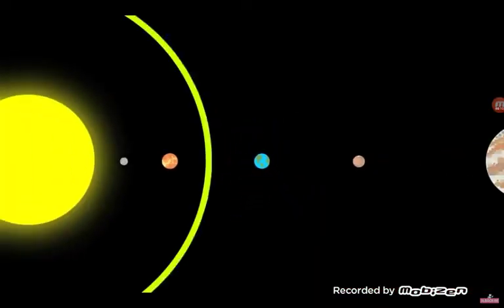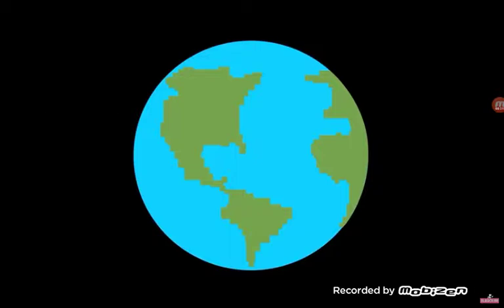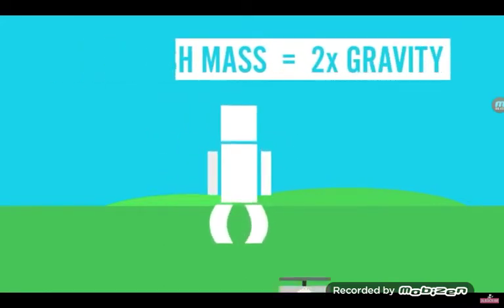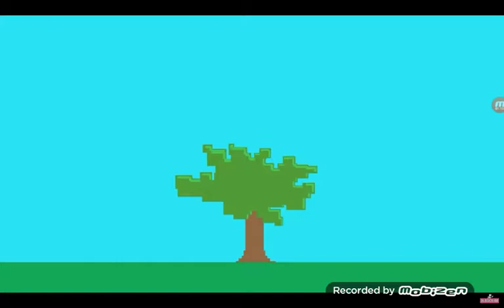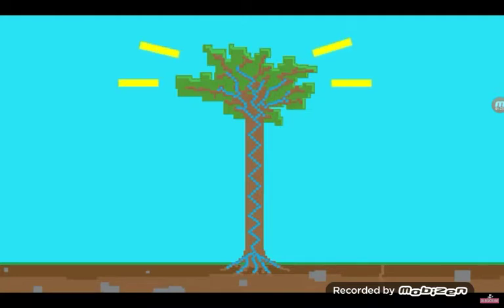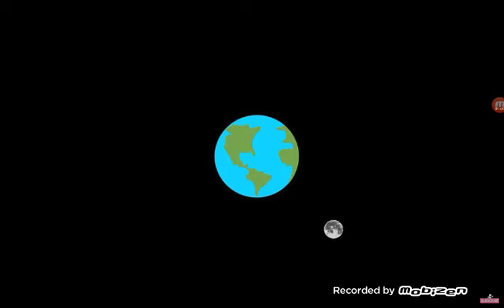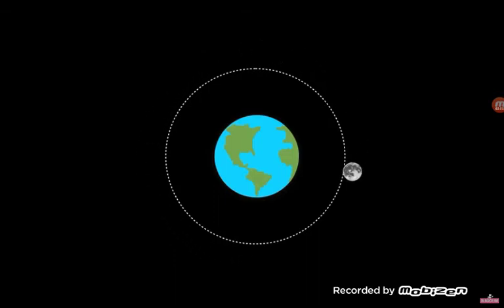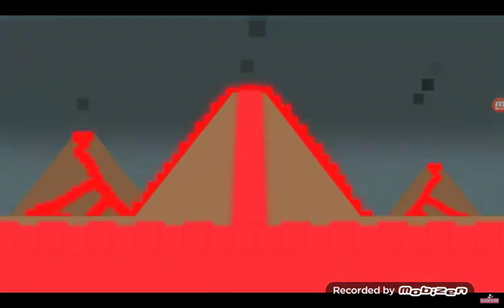What if earth was 2x as big